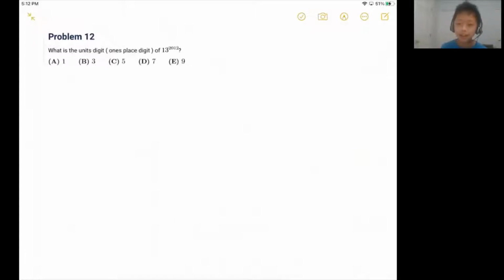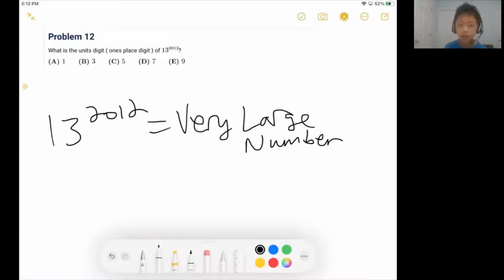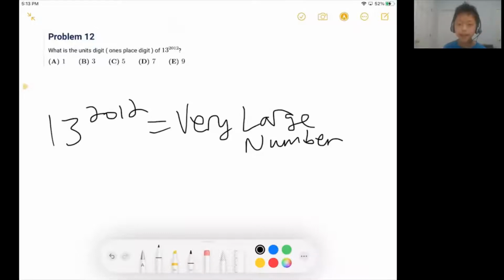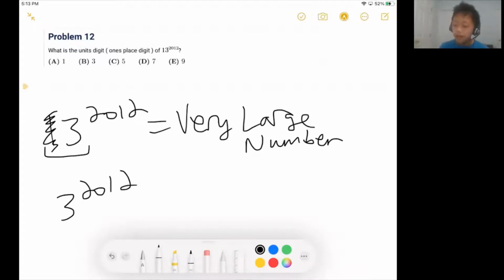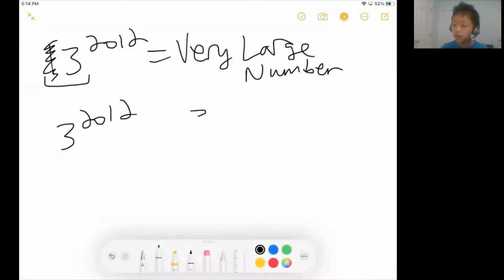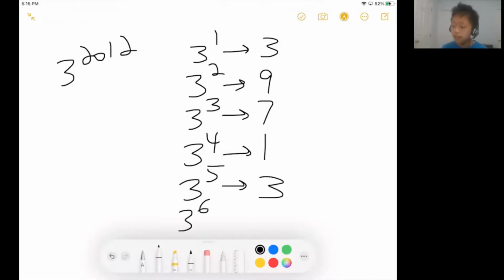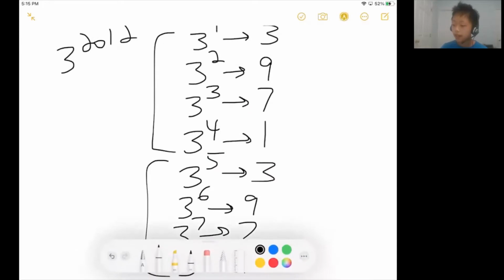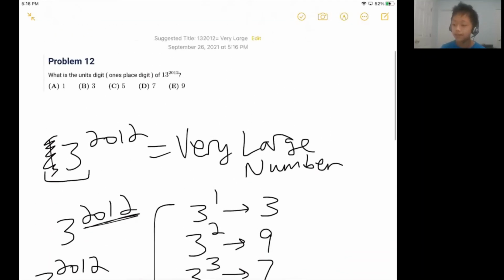2012 AMC 8 Problem 12 Solution